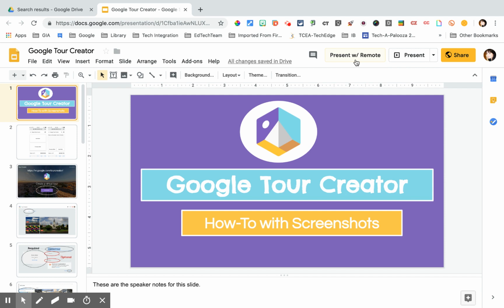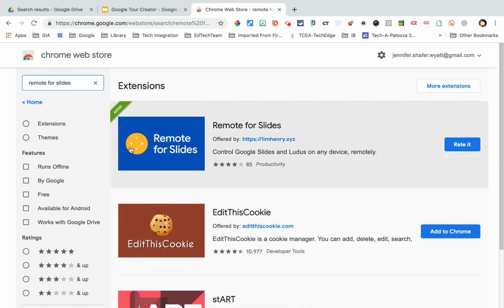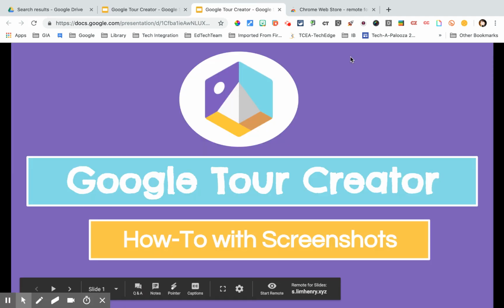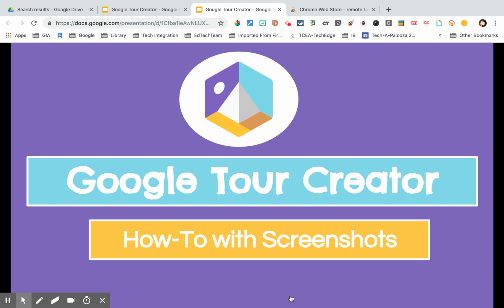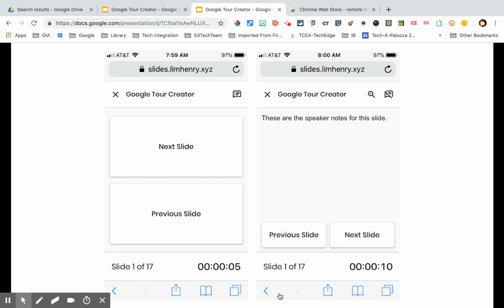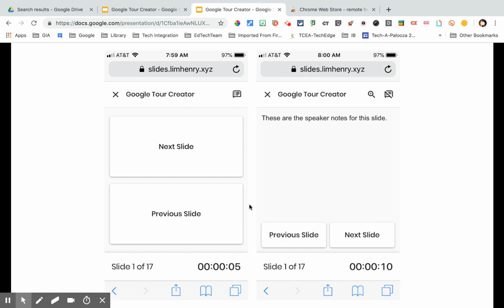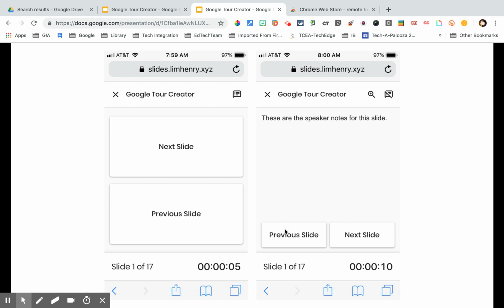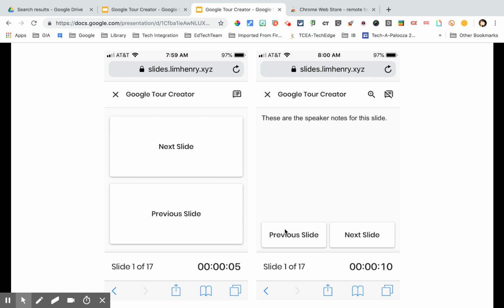Remote for Google Slides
Check out the Chrome Extension Remote for Slides to control your presentation from your Smartphone.